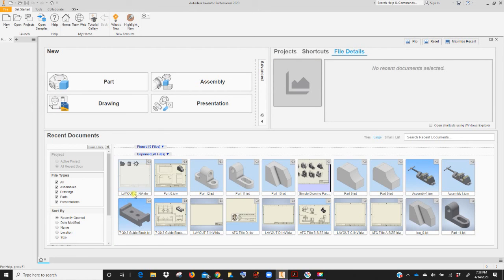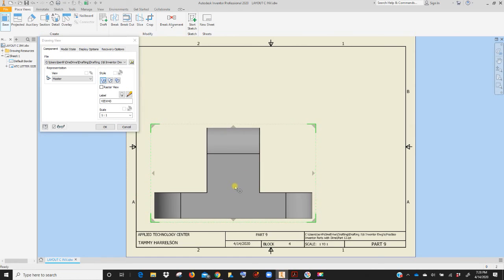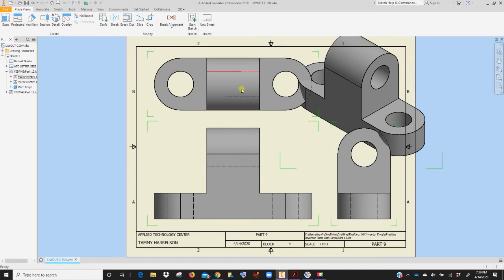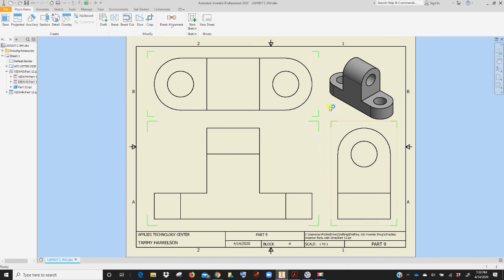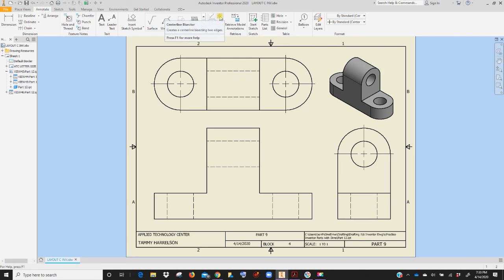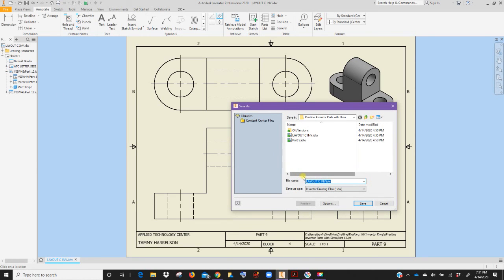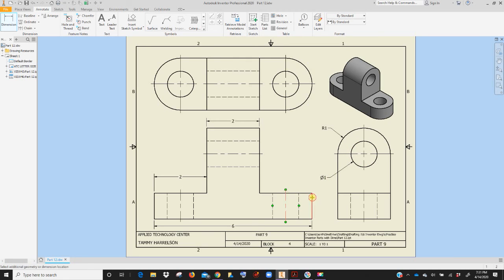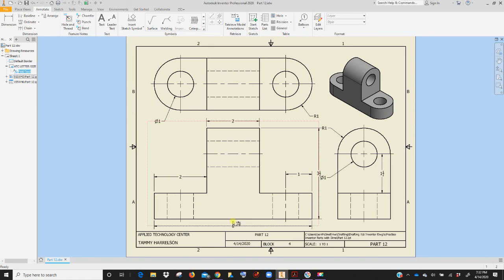Drawing and Centerlines